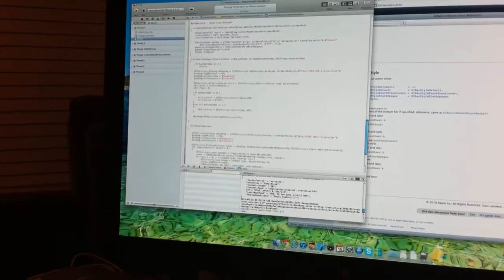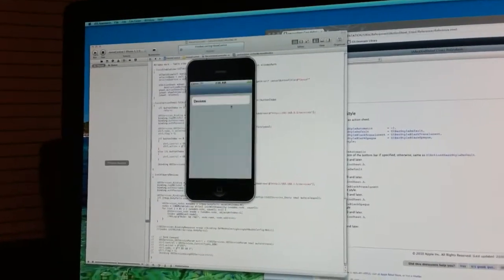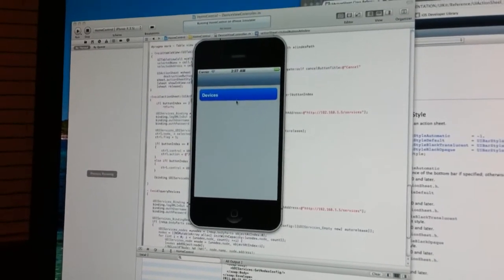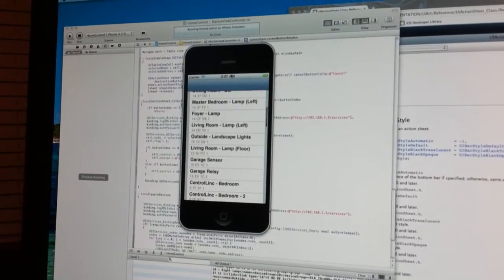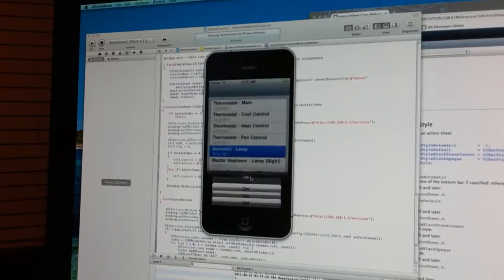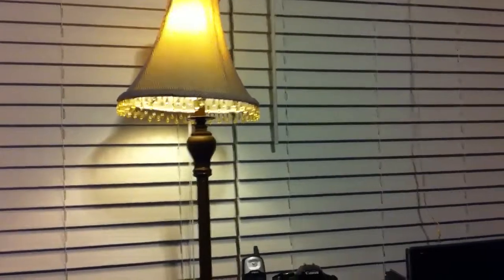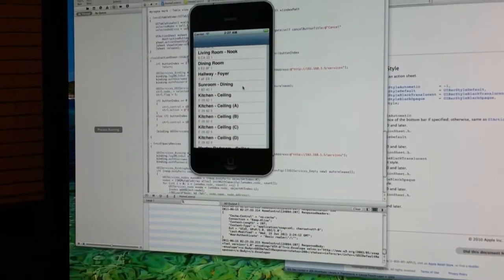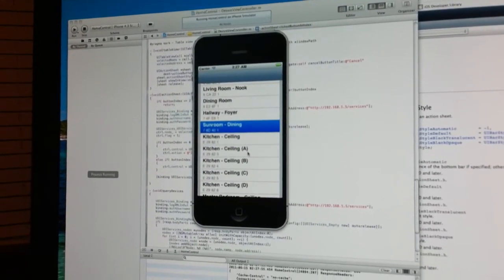Home Control iPhone App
I'm starting to work on iPhone to interface with my home automation system.